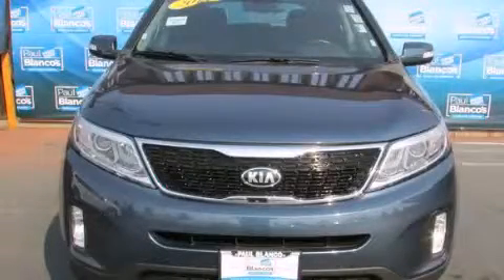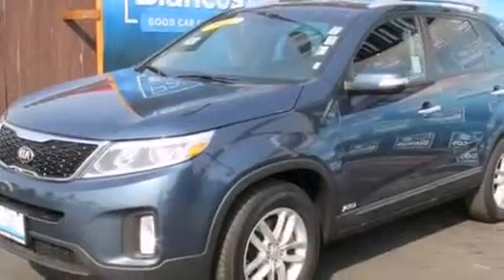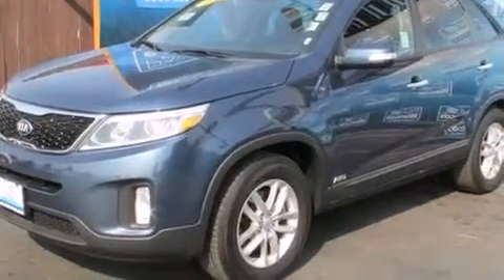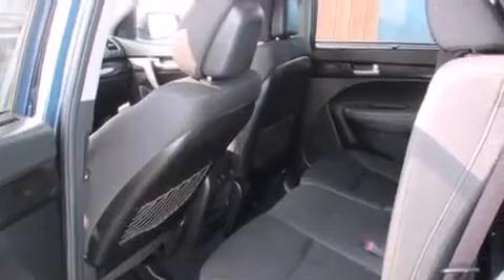Used 2014 Kia Sorento Roseville CA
We have been honored to serve the Sacramento CA area , we promise that your experience at our dealership will exceed your expectations ! Year : 2014 Make : Kia Model : Sorento Engine : 4-cyl gdi 2.4 liter Trans . : automatic Paul Blanco Fulton Ave Sacramento , CA 95825 EZ AUTO SOLUTIONS We take the stress out of buying or leasing a new car or truck . We get your auto at the right price - quickly and conveniently . We have built our business to be known as your representative in the car buying or leasing experience and we stake our reputation on it . How do we do this ? By having our Fresh Start Program , which offers great cars with low down payments regardless of your past credit situation . Used 2014 Kia Sorento Sacramento CA